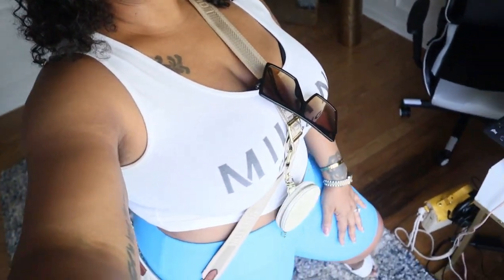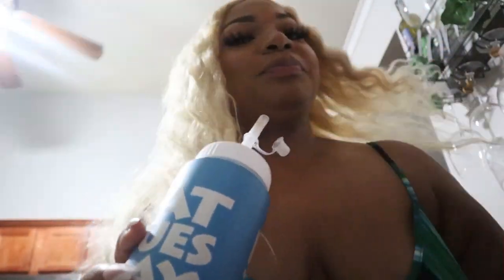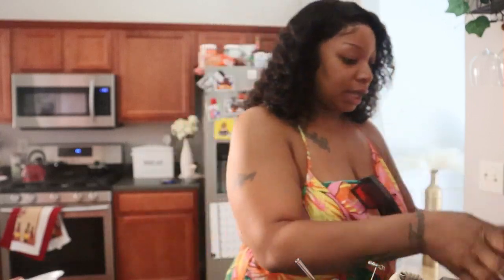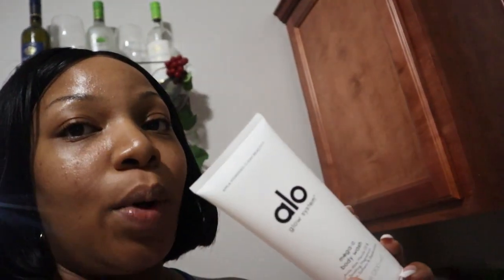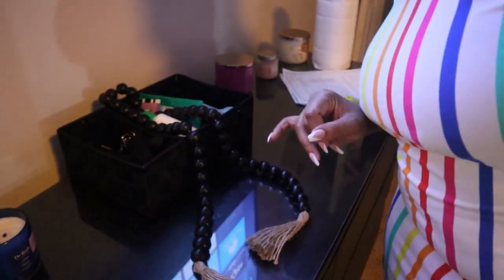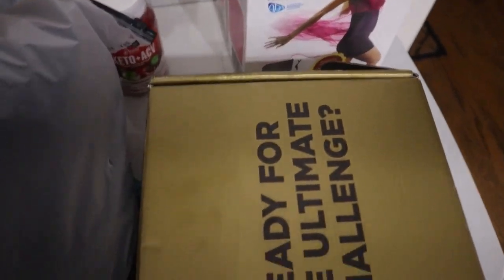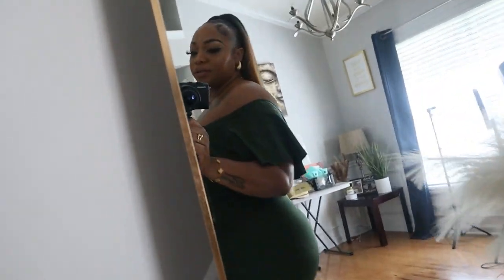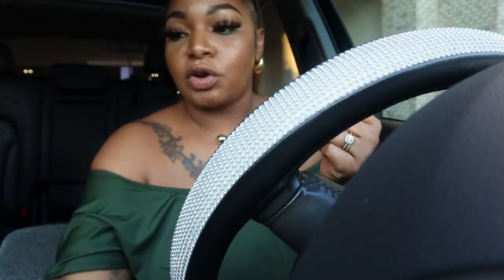BTS OF FILMING+I MET MY GIRL PORCHIA NICOLE +FAIR +PRIVATE INVITE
Hey Loves!

⬇️Shop my favorites on Amazon ⬇️

SHOP My Apparel Studio on IG: prettnpinkstores
SHOP MY Cosmetics on IG: Liplockedcosmetics

⬇️Shop my Bundles & Wigs ⬇️
       Upscaledivas.net